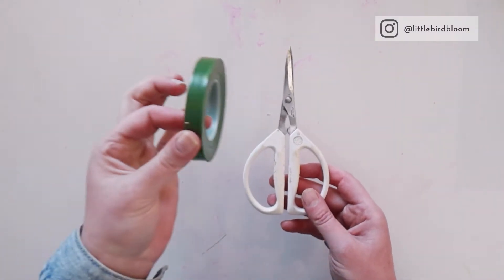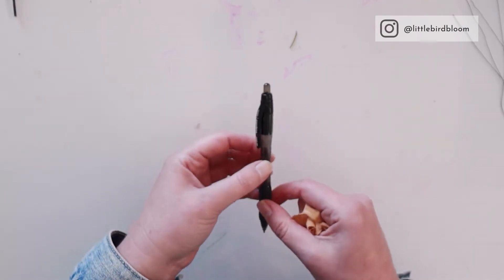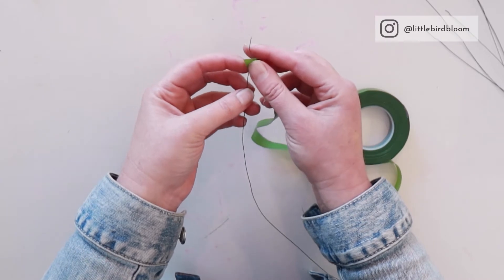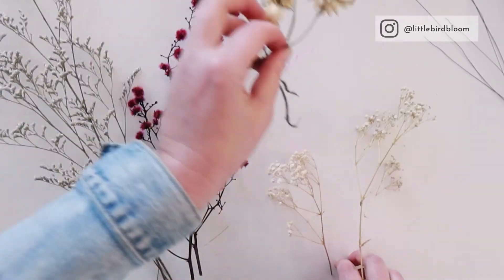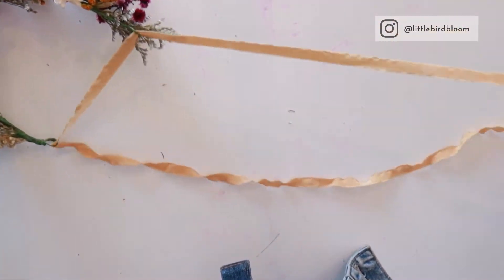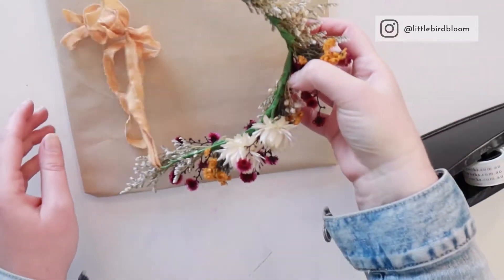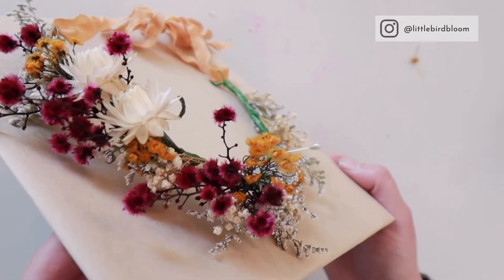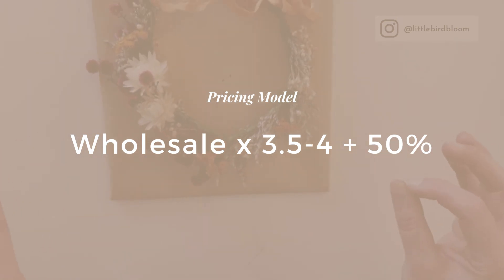How to Make Dried Flower Crown 🛠 Step by Step Tutorial for Professional Florists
♡  What's in this video:
Wondering how to make dried flower crown? Here's a step by step tutorial showing you how to make it like the professional florists.

In this video, I'm sharing my exact approach to creating a flower crown with dried flowers.

There are lots of different ways of creating flower crowns. My way is just one way to learn how to make a flower crown.

Go out there and find what feels right for your vibe and aesthetic.

When it comes to pricing, we all get to follow the same formula: wholesale x 3.5-5 + 30-50% (even if you're new).

I’d suggest going closer to 50% because this is a specialist skill required to make this type of design happen.

And don’t forget to also include your packaging in your wholesale pricing – it’s a valuable part of what we offer our clients and capturing those costs in your design is super important.

As always, if you know someone who could benefit from this mini training, be sure to share it with them.

💖 Kathleen